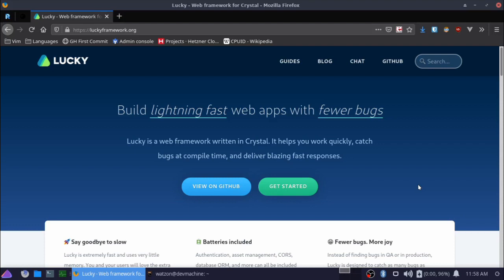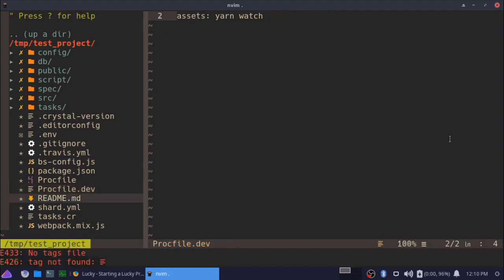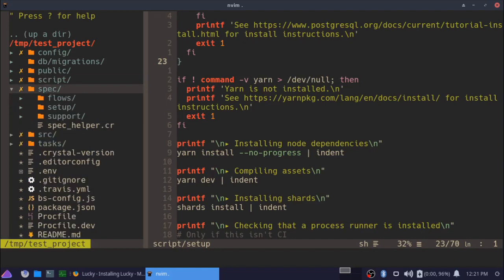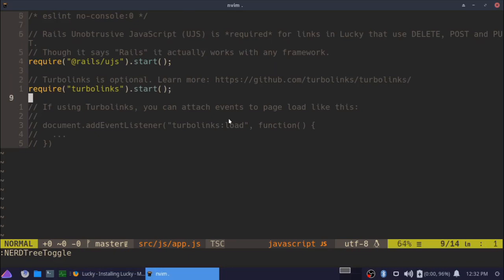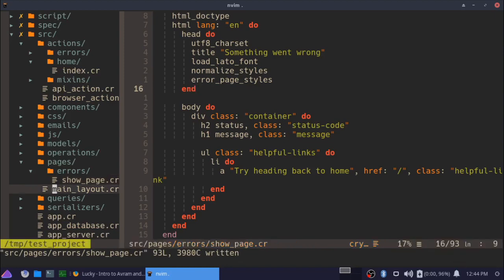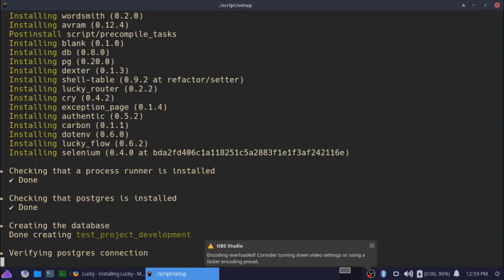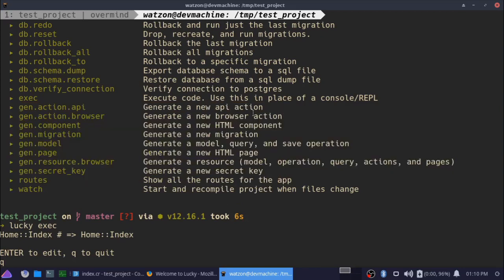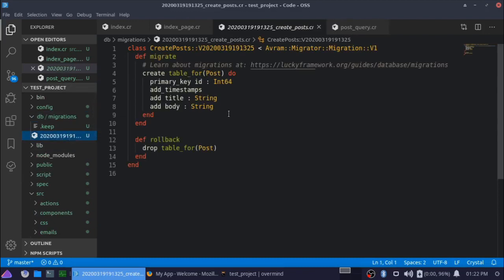Are You Feeling Lucky: Getting Started with the Lucky Framework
Lucky is a super fast web framework similar to Rails, but built for the Crystal programming language. In this video I go over what Lucky is, how to install it, and how to get started with a basic website. This will likely be the first of many videos about Lucky.

I apologize in advance for the audio. Apparently OBS doesn't like having monitoring turned on.

In the future I'll be doing many more Crystal related videos, as well as videos on other languages and frameworks.